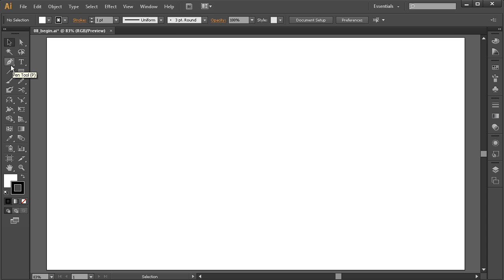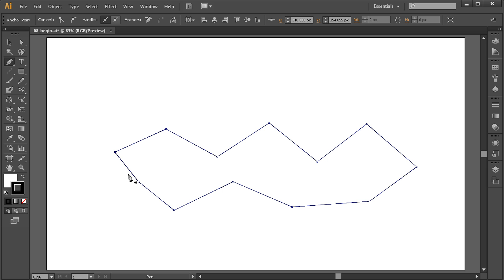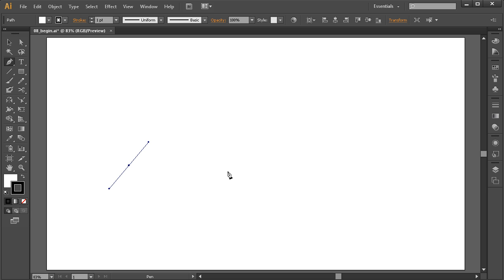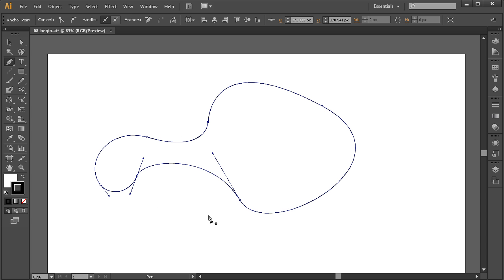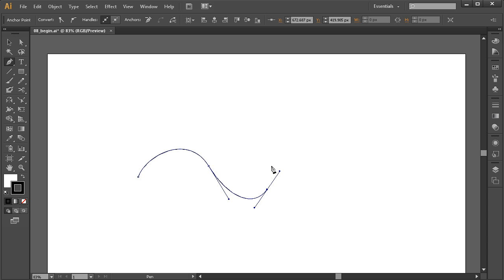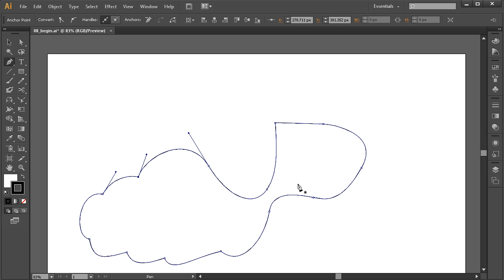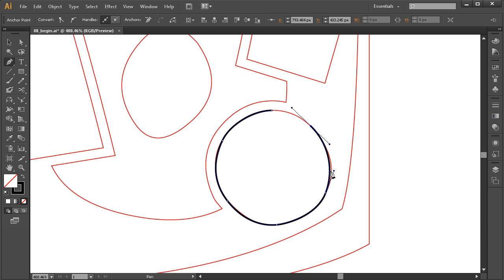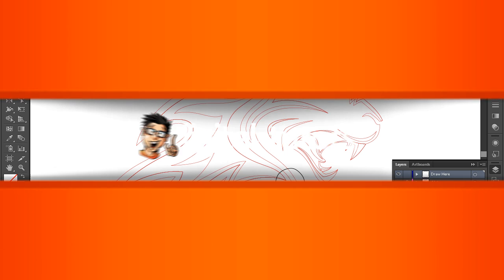8 Mastering the pen tool